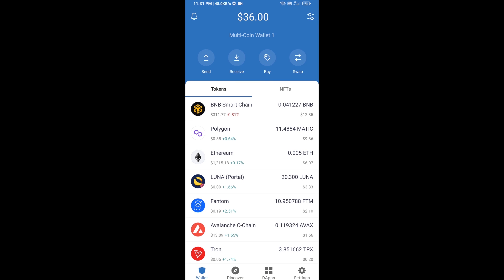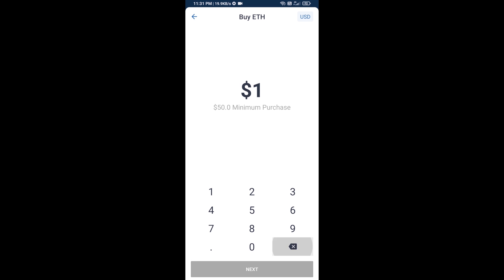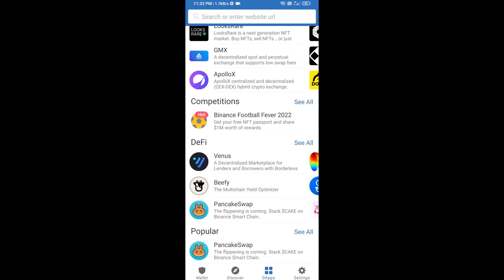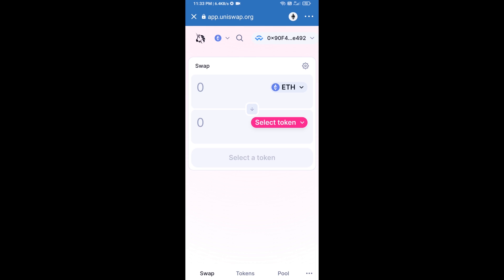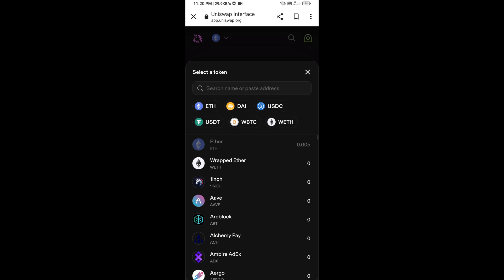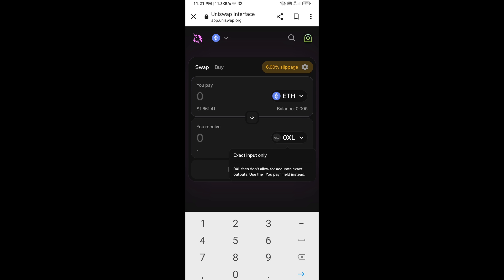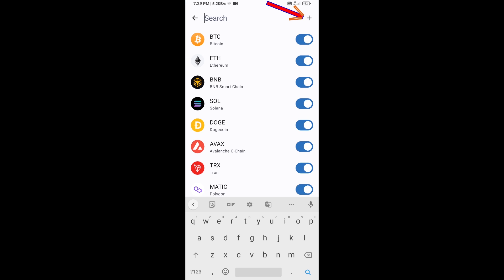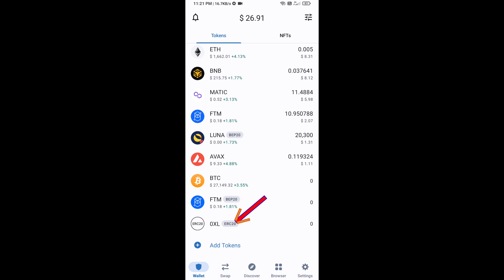How to Buy 0x Leverage (OXL) Token Using ETH and UniSwap On Trust Wallet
How to Buy 0x Leverage (OXL) Token Using ETH and UniSwap On Trust Wallet OR MetaMask Wallet.